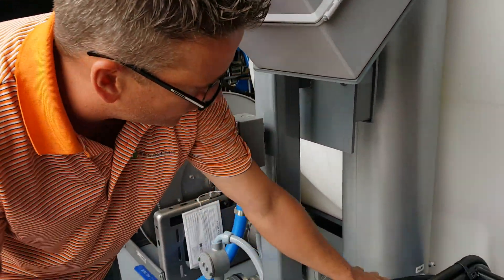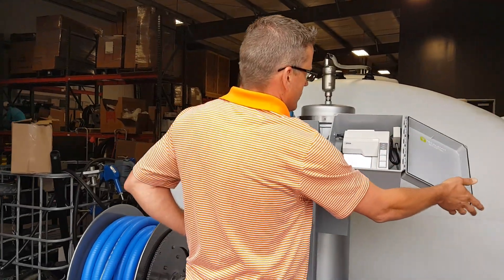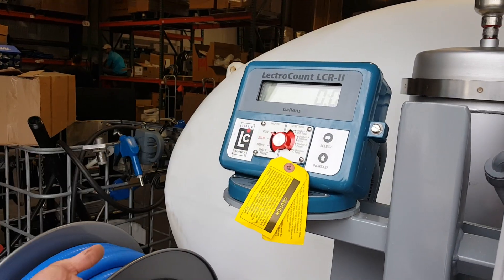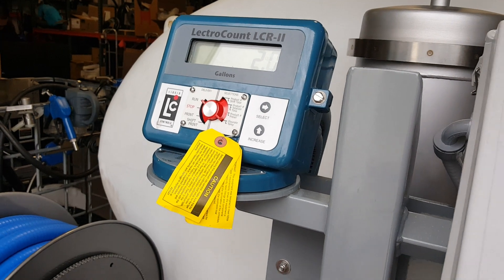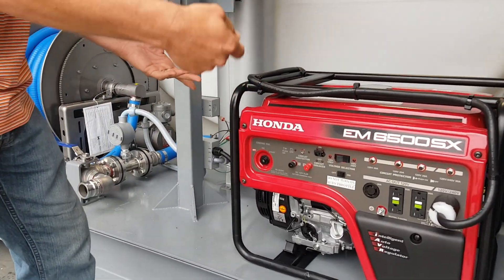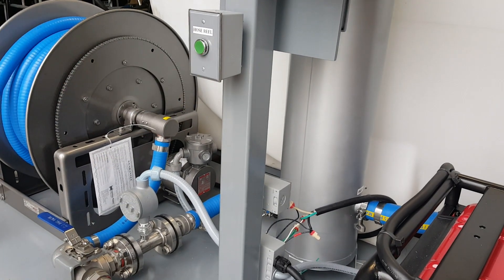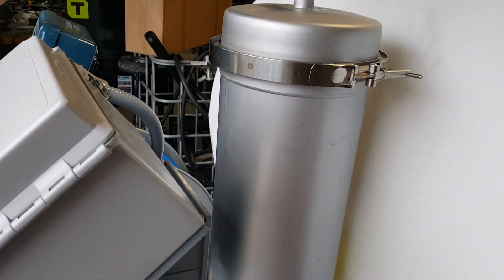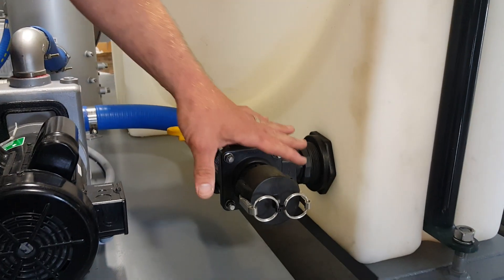Bulk Transfer Skid - DEF PRO-6000 | TECALEMIT USA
The DEF PRO-6000 bulk transfer skid systems are designed for bulk to tote, tote-to-tote, rail to bulk, or bulk dispensing. Reliability and precision are at the heart of these complete systems - the ultimate skid workhorse.

There a several different bulk transfer skid packages to choose from including a Basic Package (45-50 gpm), Weight & Measures Package (70-90 gpm), Portable Package (70-80 gpm), and a Complete Mobil Package (75-85 gpm).

To view more information on these packages or other TECALEMIT products, visit our products